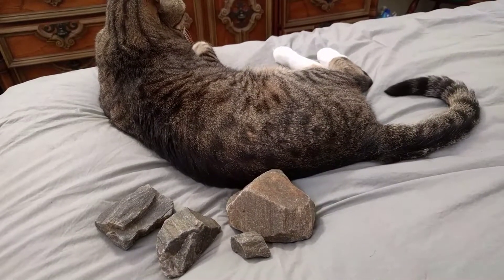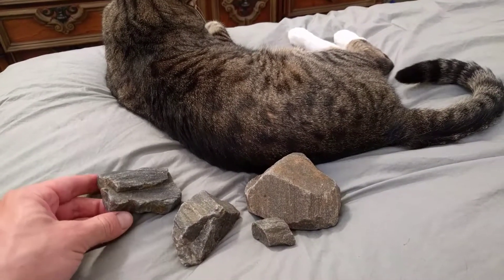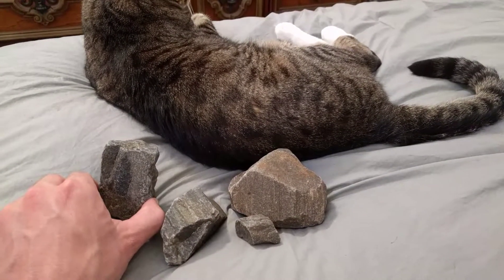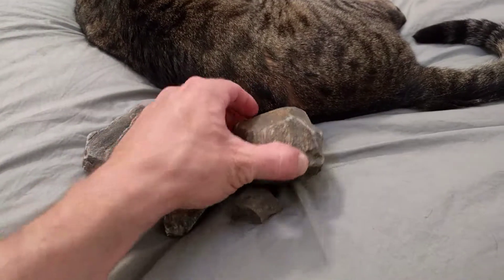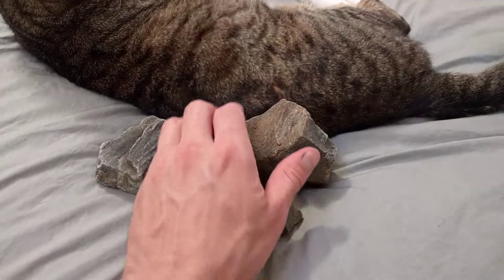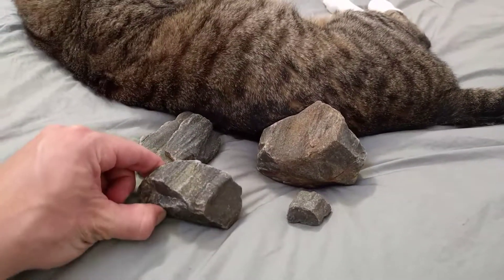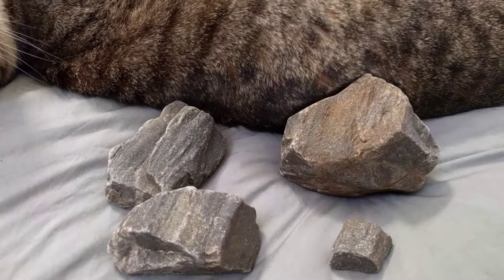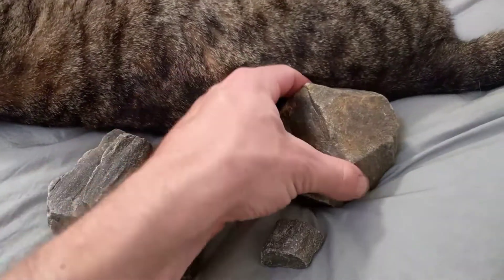today's finds with the bobcat